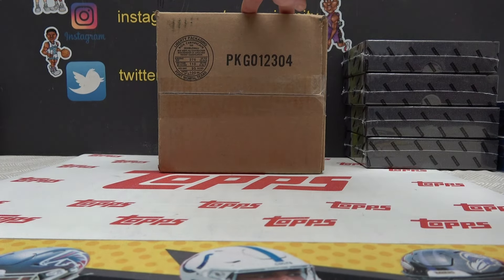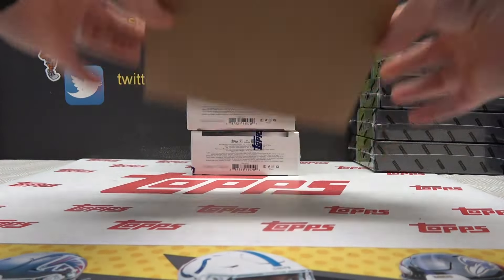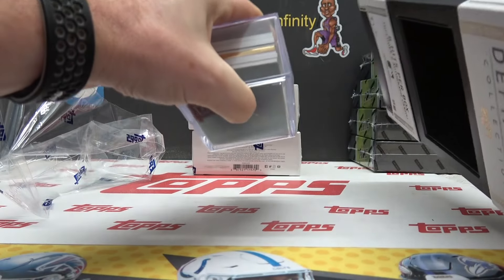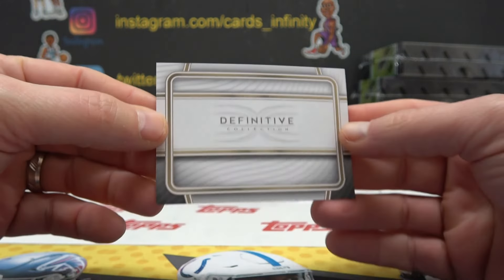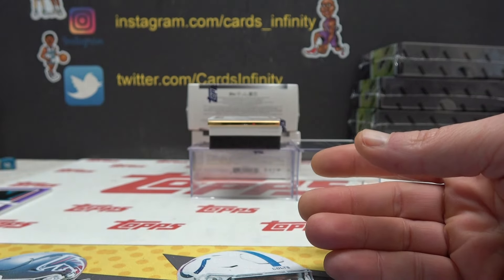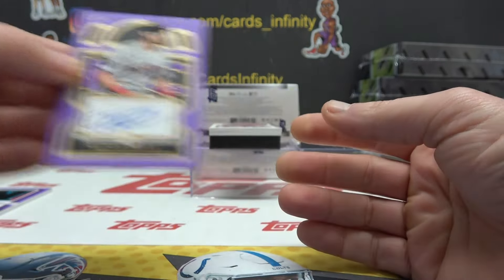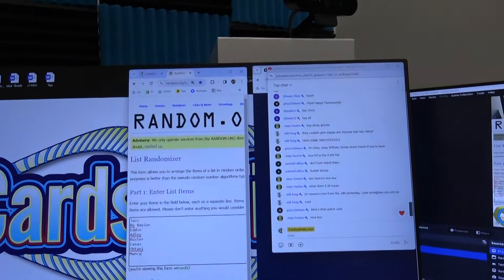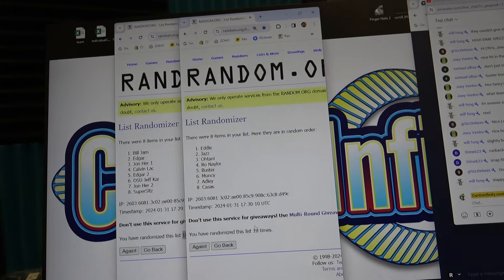2023 Topps Definitive MLB Baseball Hobby Box Break